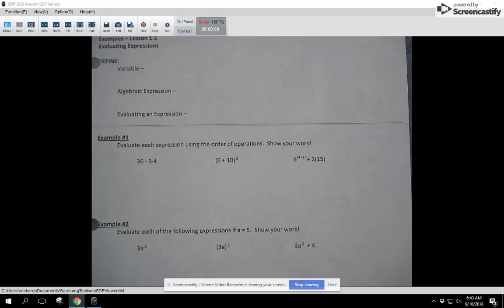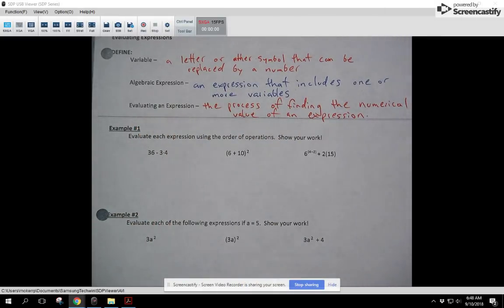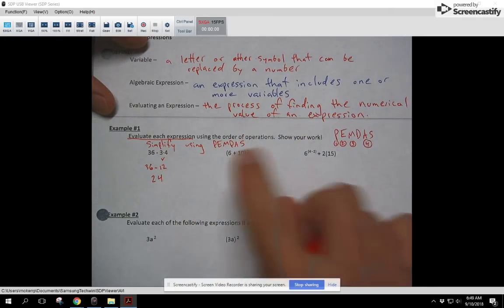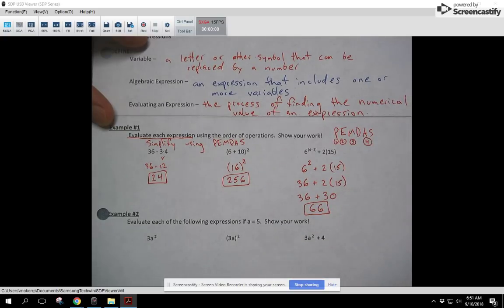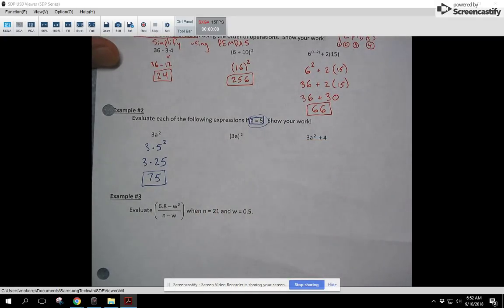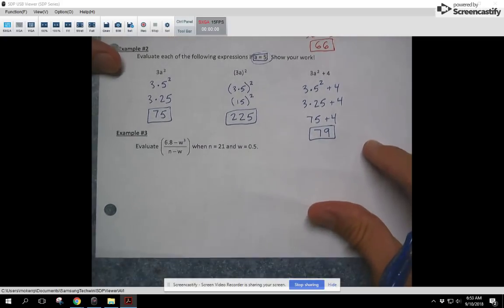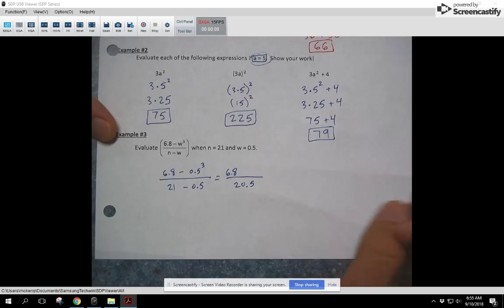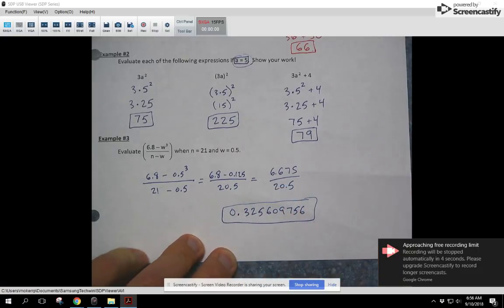Algebra 1, Lesson 1-1 Evaluating Expressions Part 1